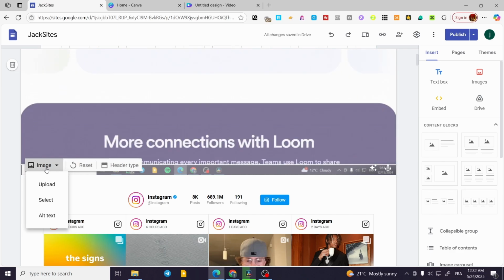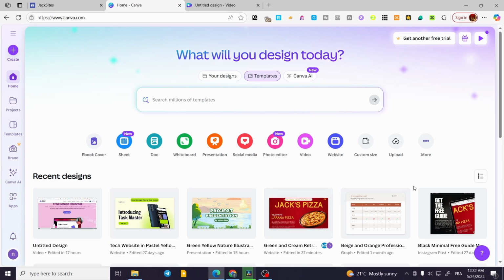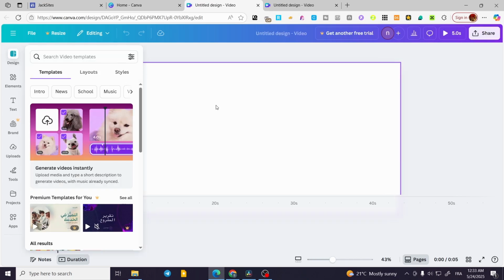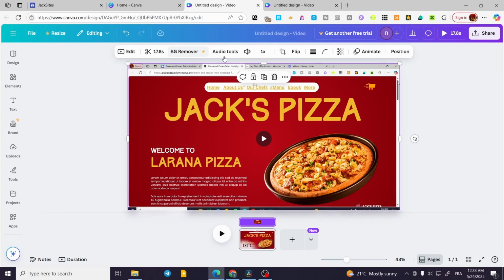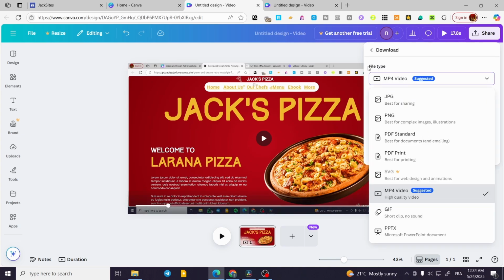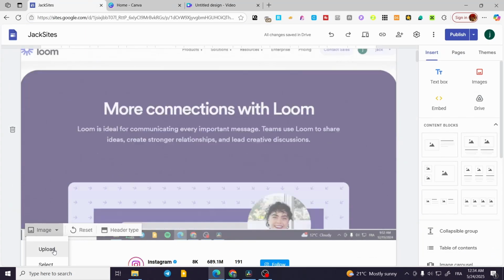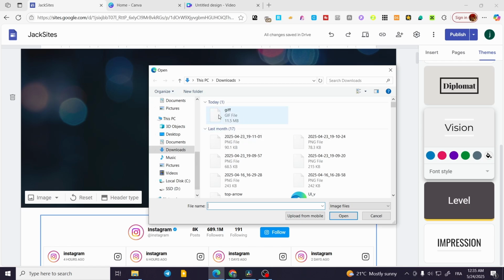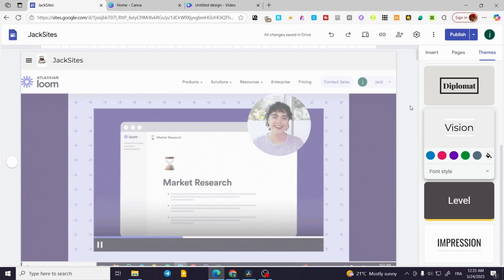How to Add Video Background in Google Sites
If you are looking for a video about How to Add Video Background in Google Sites, here it is!